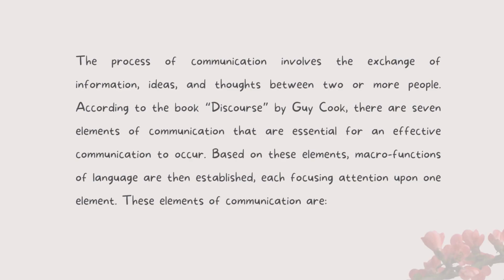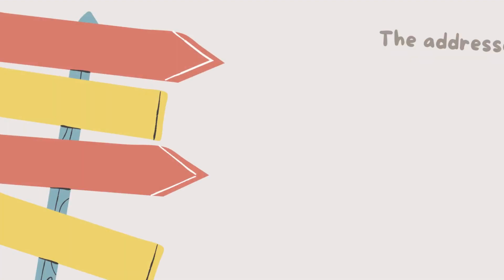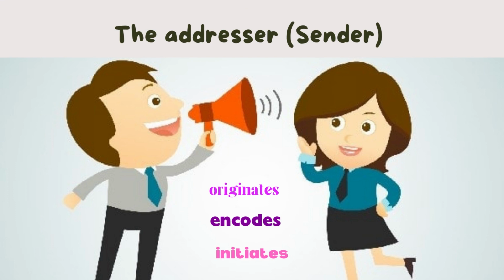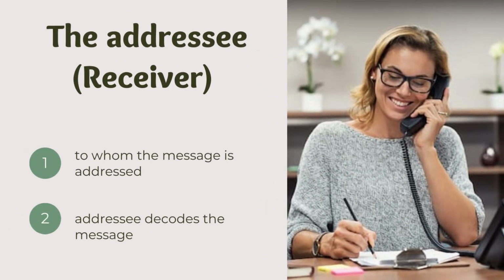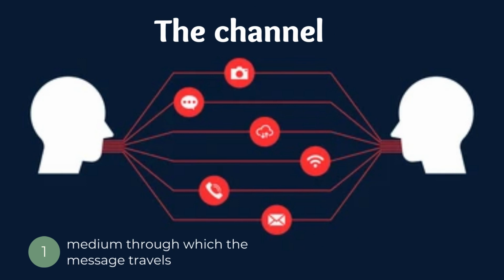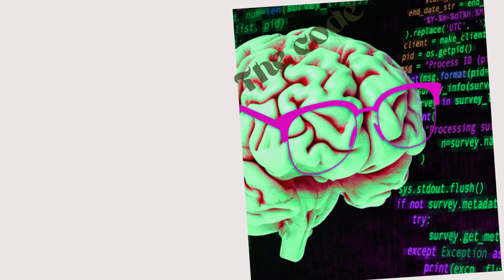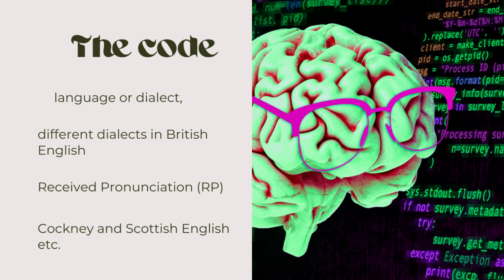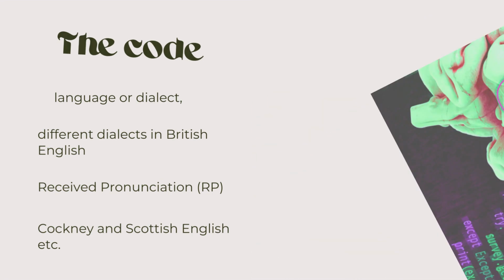Elements of Communication By Guy Cook / Factors of Communication / Dimensions of Communication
In this video I discussed the Elements of Communication from the book “Discourse” by Guy Cook. I explored the key elements of communication and how they work together to create effective communication. I started by defining communication and explaining why it is important in our daily lives. Then, I delved into the seven elements of communication: The addresser (Sender), the addressee (Receiver), the channel, the message form, the topic, the, code and, the setting. Throughout the video, I provided examples and scenarios to help viewers understand how the elements of communication work in real-life situations. By the end of the video, viewers will have a solid understanding of the key elements of communication and how they can improve their own communication skills.
Elements of Communication By Guy Cook
Factors of Communication
Dimensions of Communication
seven elements of communication
seven elements of communication by Guy Cook
elements for an effective communication
The addresser (Sender),the addressee (Receiver),the channel,the message form, the topic,the code, and the setting